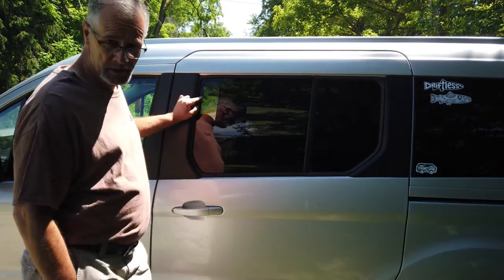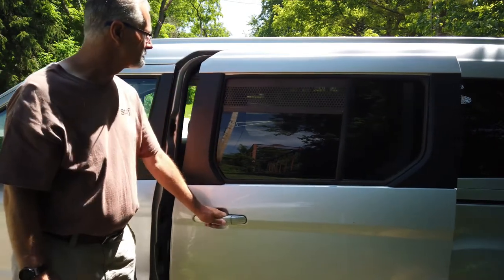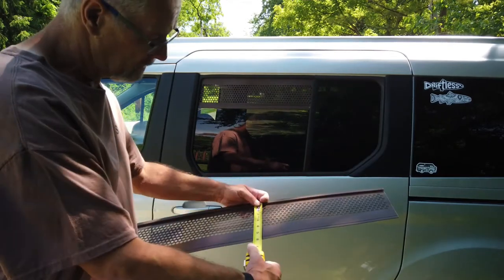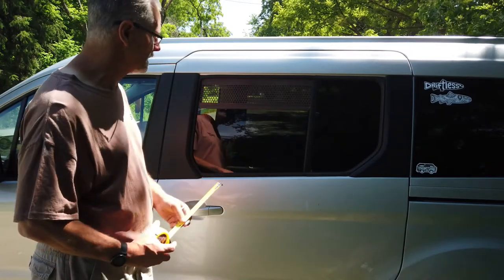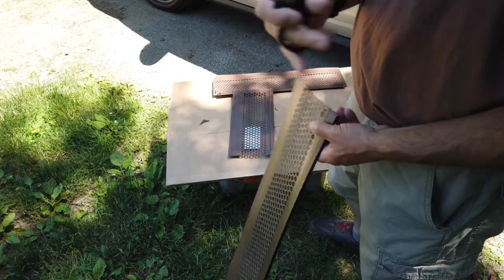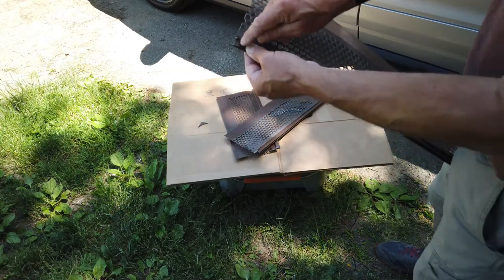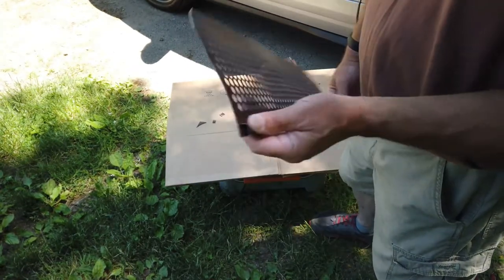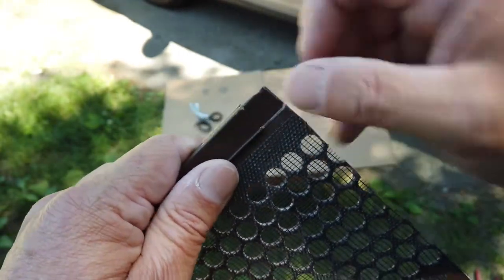Ford Transit Connect Window Screens Hack! - CHEAP and EASY! Simple Van Life Hack!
Dead easy and cheap window screens - all second gen Transit Connects with second row windows! Might work for first gen too...